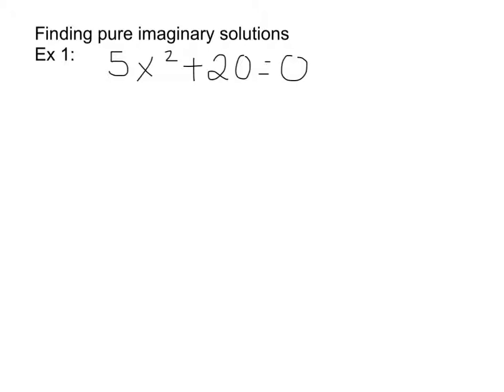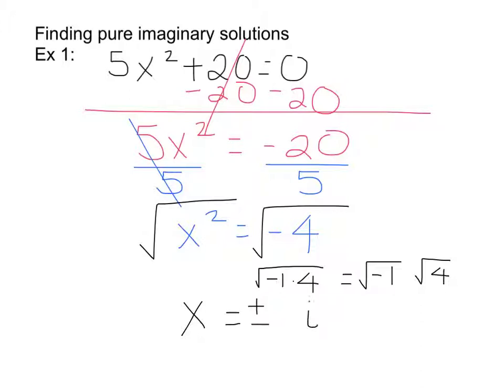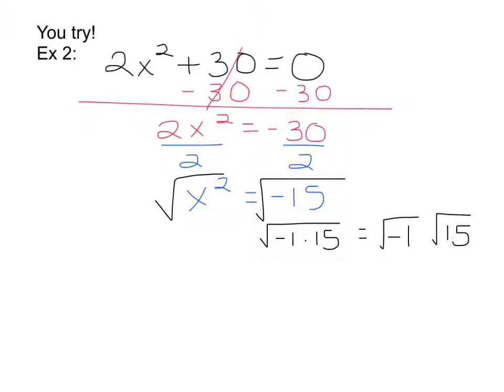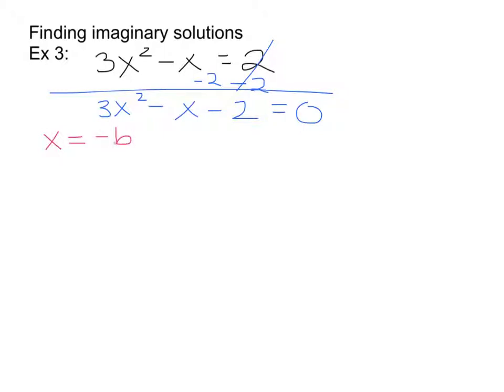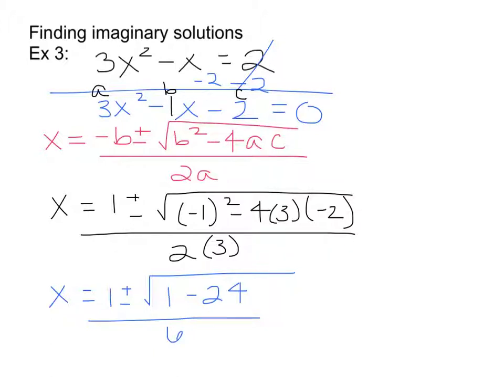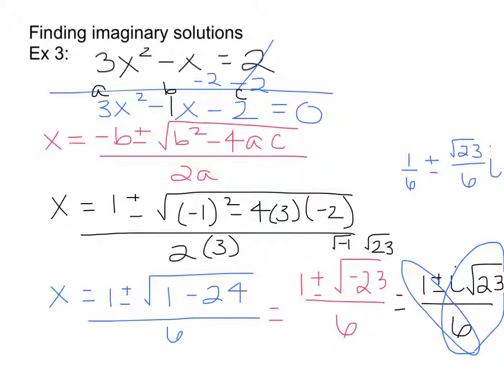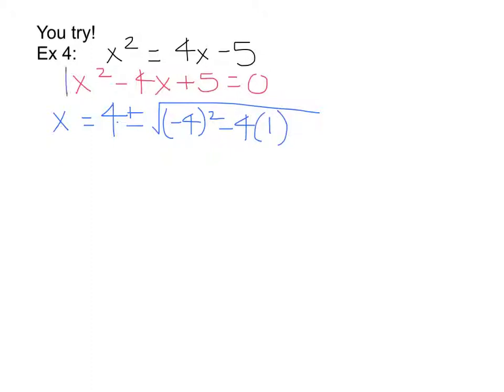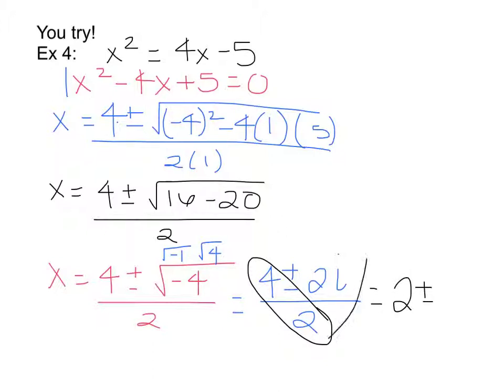4-8 part 2